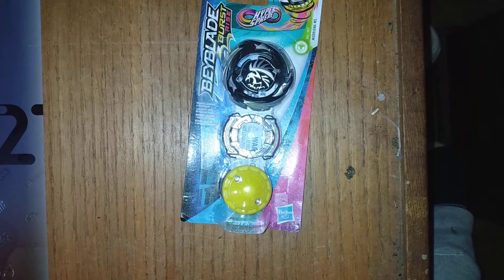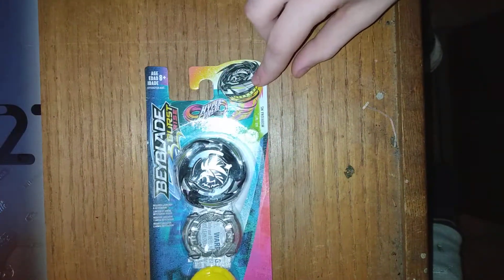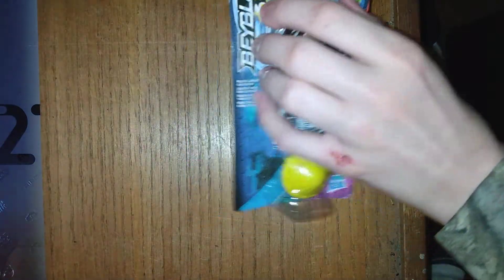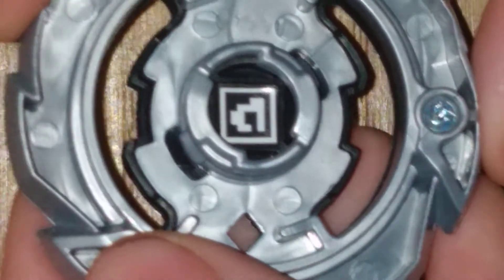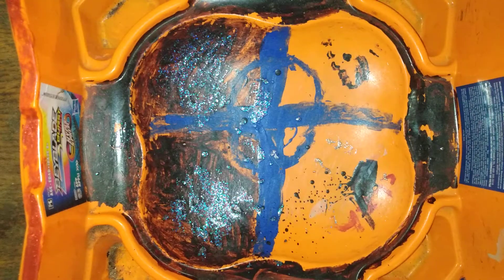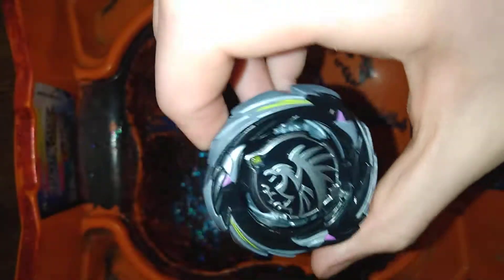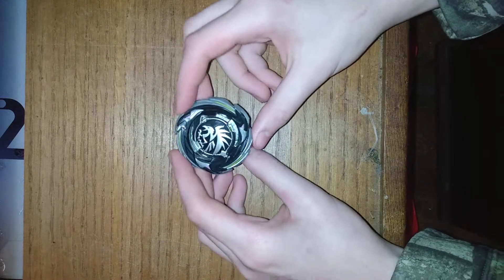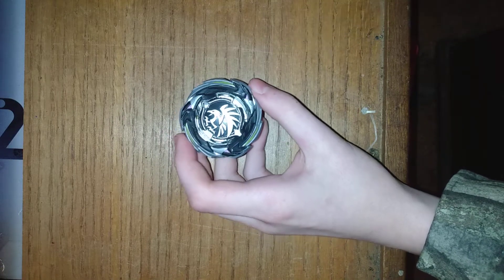Morrigna M5 Unboxing